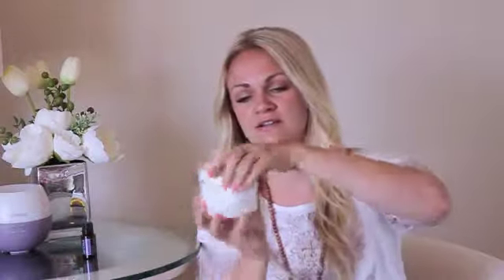Inexpensive and Easy Gift Idea you can Make at a Moments Notice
Make this quick and easy inexpensive gift that is extremely useful and easy to make. Only 3 items needed to make it.